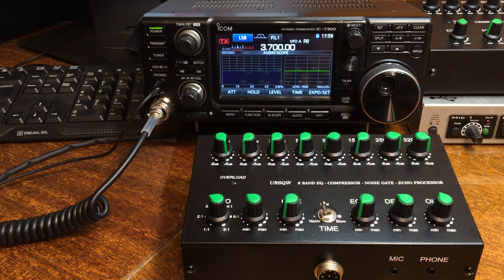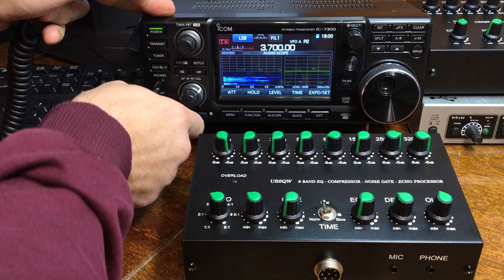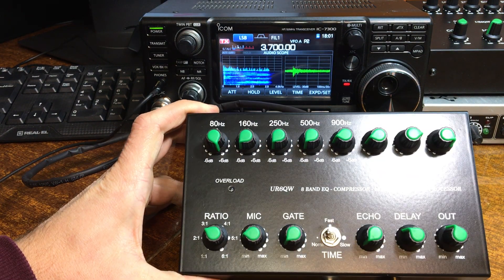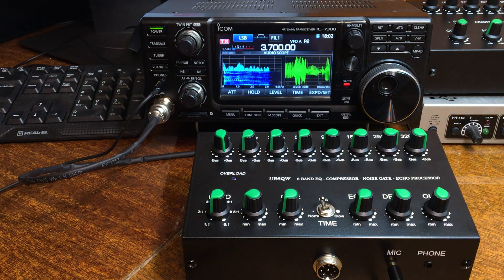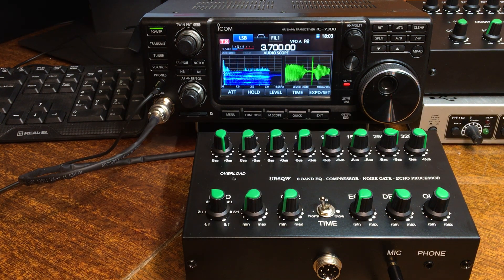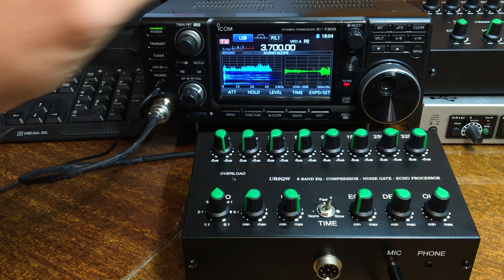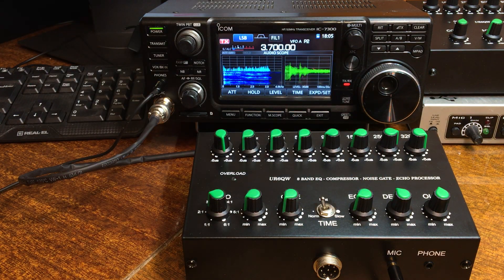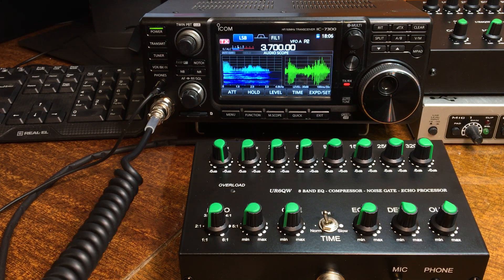UR6QW Reviewer 8band Equalizer Compressor Gate EQ V5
8 band Equalizer EQ V.5 UR6QW designed. Demonstrations with Icom IC-7300.